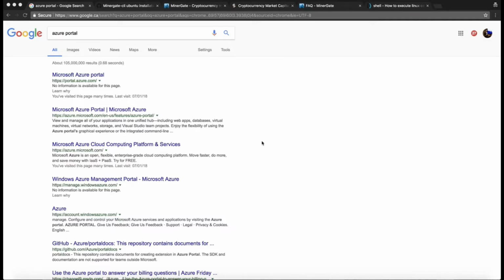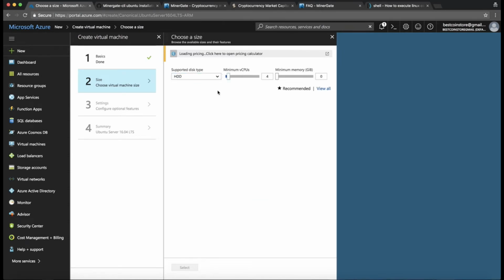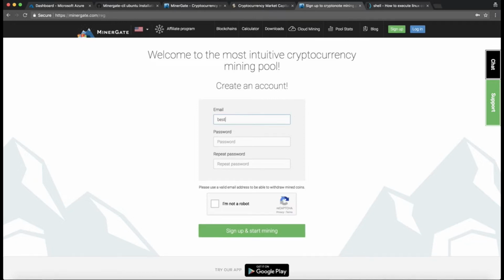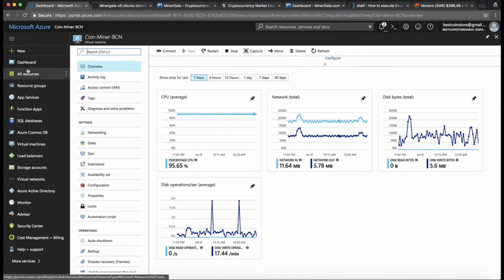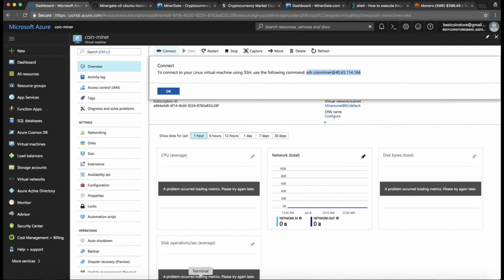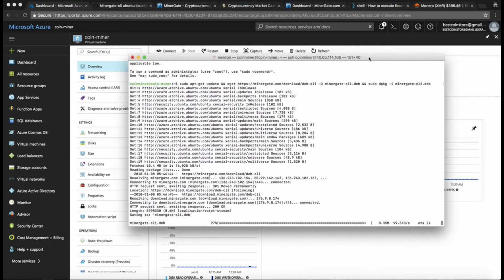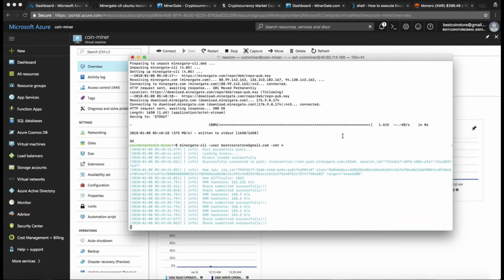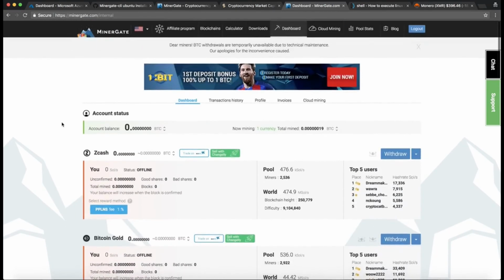Azure Bitcoin Mining Tutorial Using Minergate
Today I will show you the easiest way to test and start mining cryptocurrency at home, I will use a software called Minergate which I think is a very easy-to-use software and anyone can use To Mine Cryptocurrency At Home.

Minergate lets you mine: Bitcoin, Bitcoin-Gold, Ethereum, Bytecoins, Monero, DigitalNote, QuazarCoin, Fantomcoin, MonetaVerde, Aeon coin, Dashcoin, Infinium-8

Here is the script for your Virtual Machine:

1) Run this command to install MG-CLI:
sudo apt-get update && wget -O minergate-cli.deb && sudo dpkg -i minergate-cli.deb